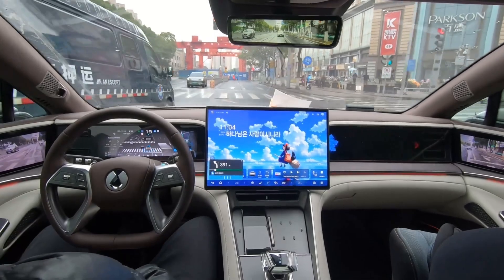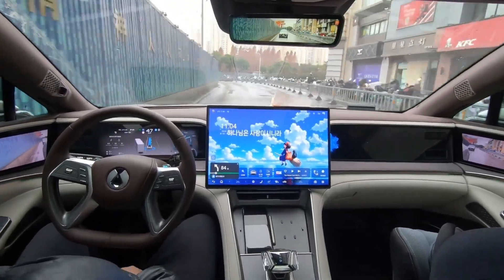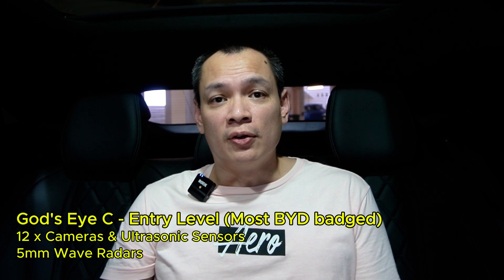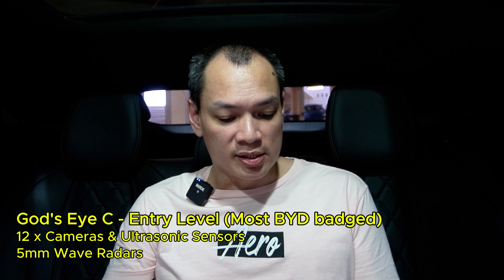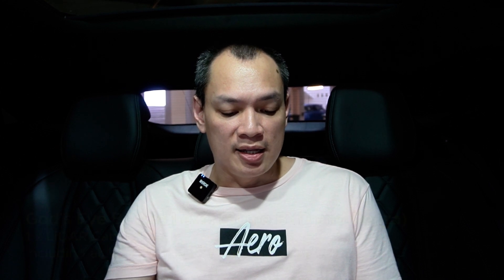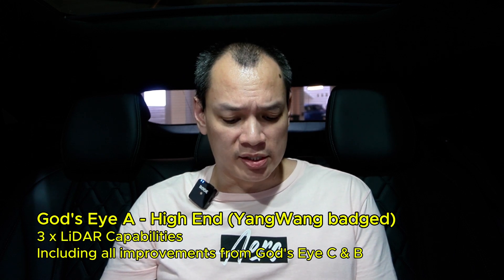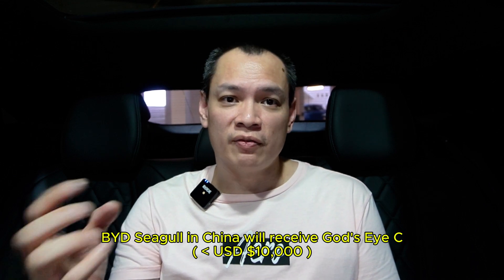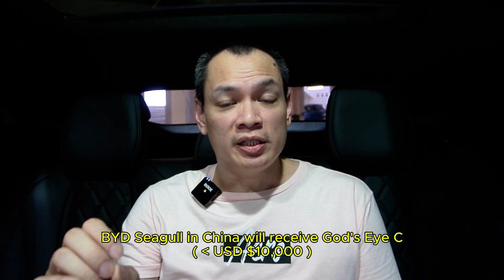BYD's Hot Tech - That you will not be getting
In today's video, we will be discussing about BYD's announcement on the next generation ADAS system called God's Eye! A short video why I believe we are unlikely to get it anytime soon beyond the borders of China.